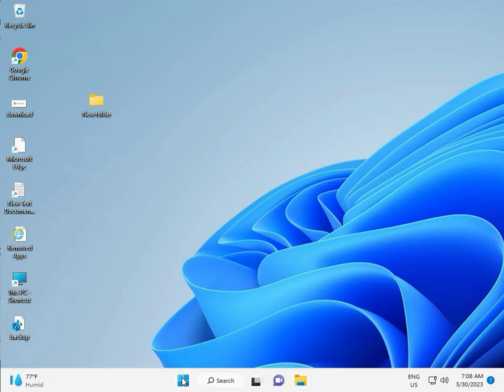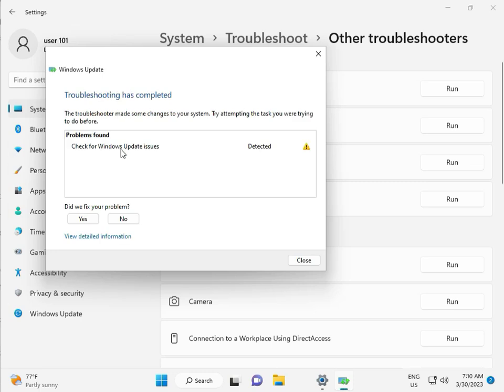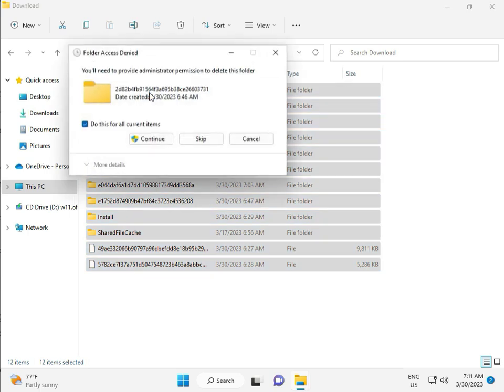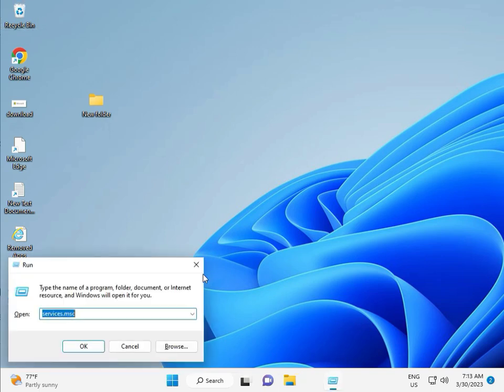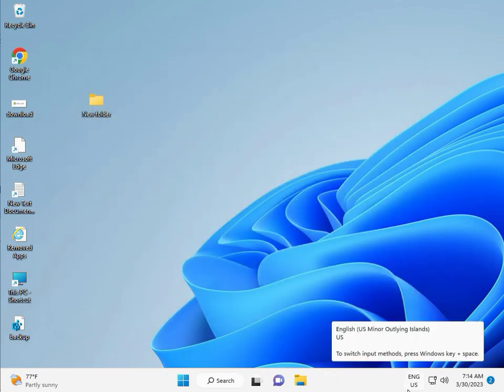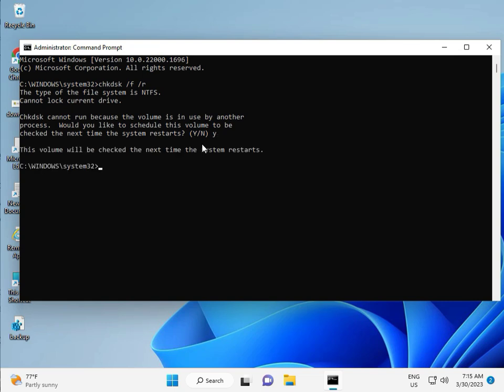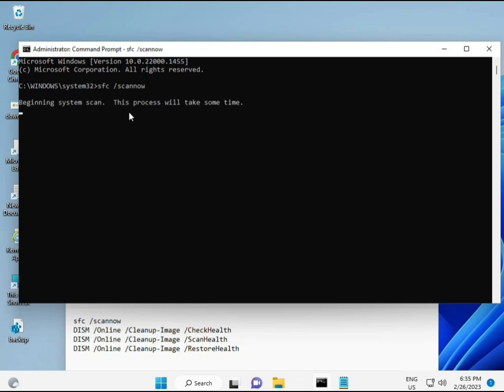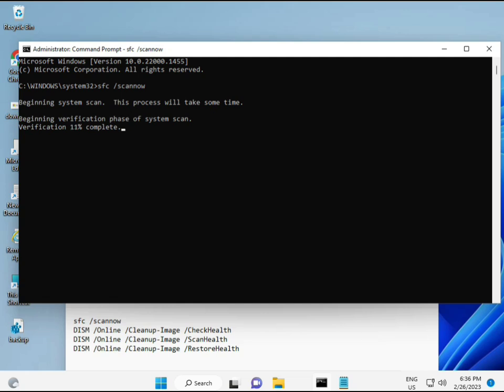How to fix Windows update error 0xc8000442 windows 11 or 10